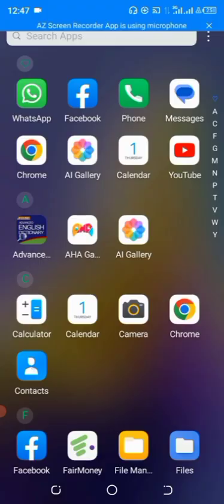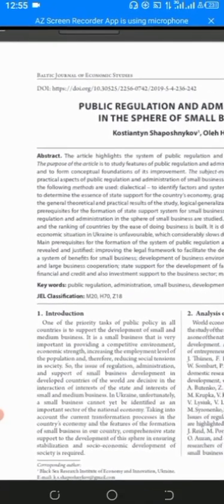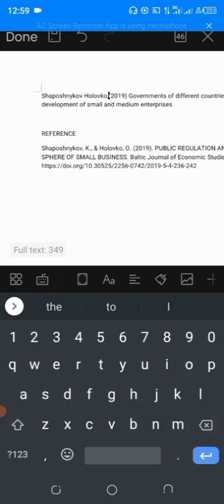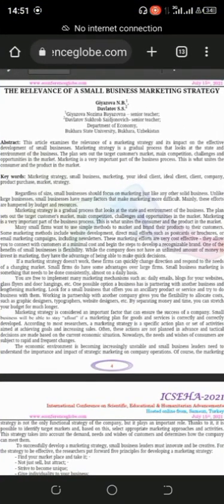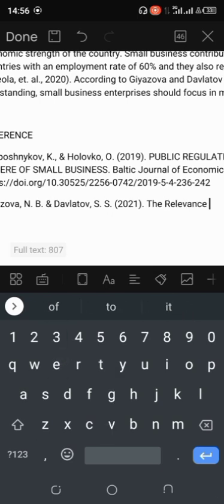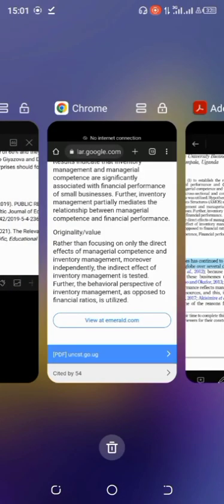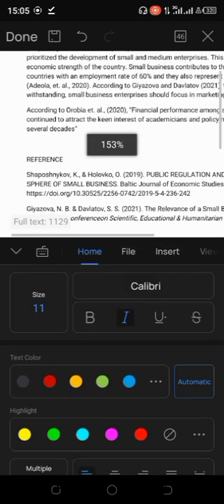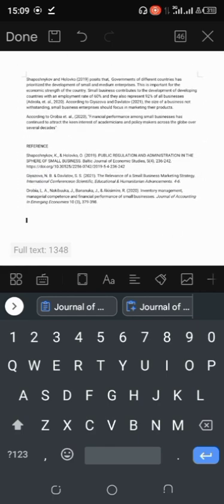How to reference a research project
This video is to teach social science students on how to reference their research project using APA referencing style.